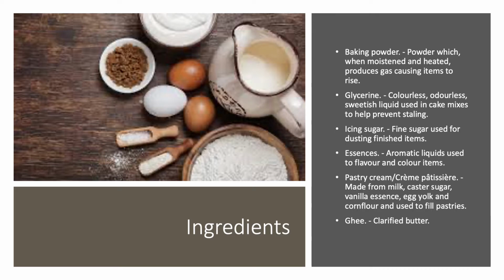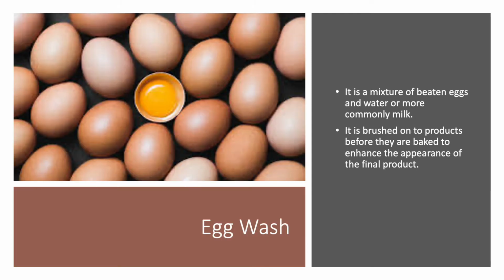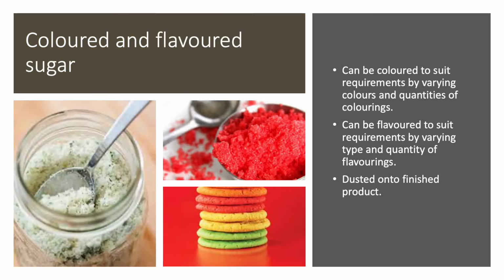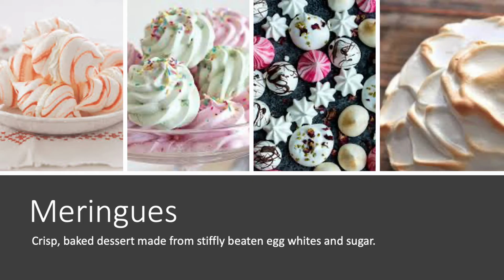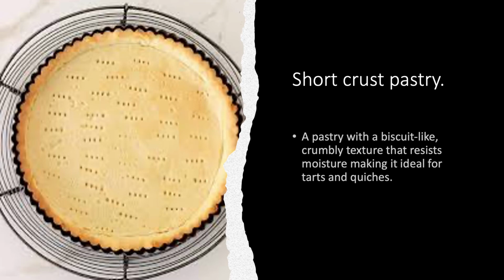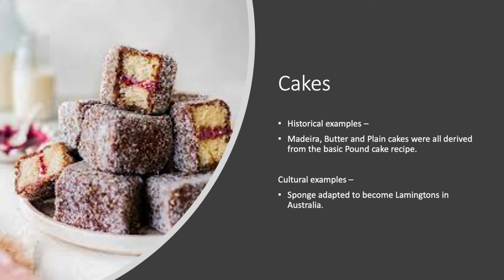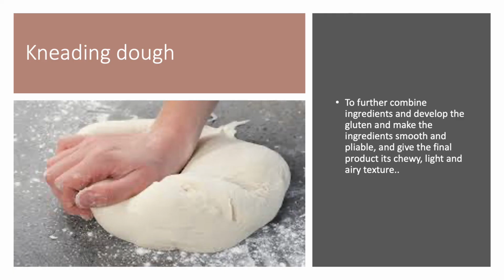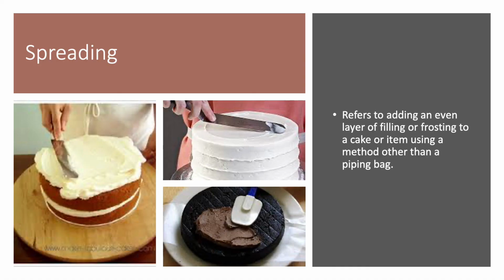WIC SITHCCC019 Produce cakes, pastries & breads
Recorded slide for SITHCCC019 Knowledge Test